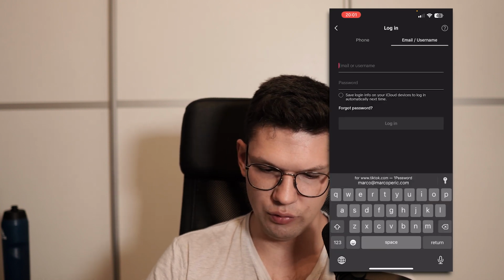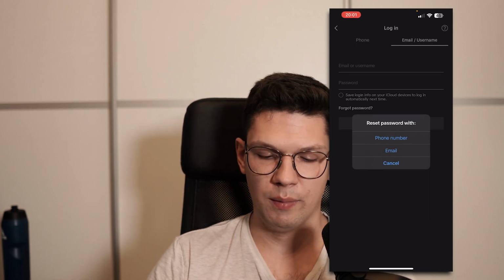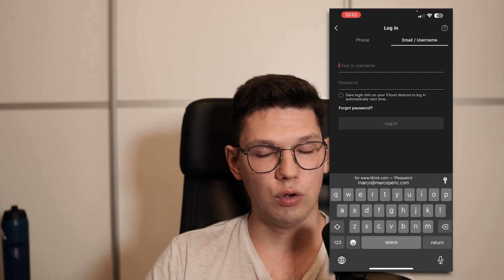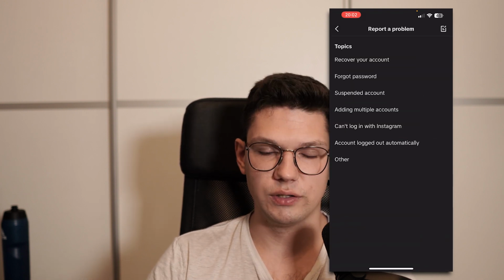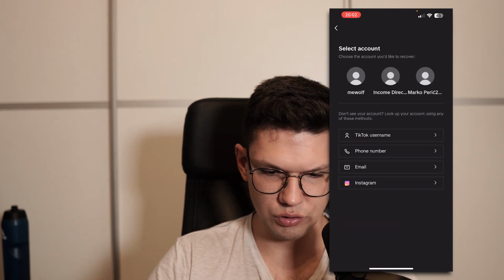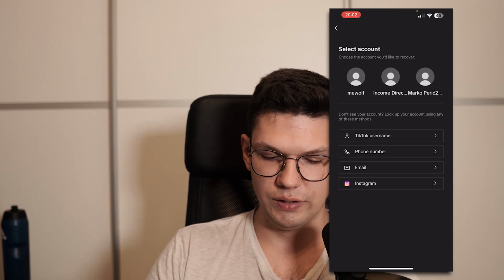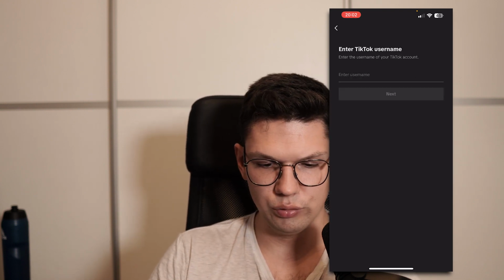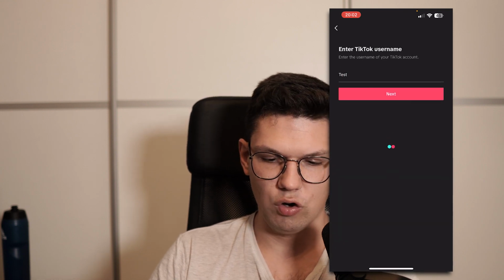How To Recover TikTok Account Without Email Or Phone Number - Full Guide (latest update)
Learn exactly how to recover tiktok account without email or phone number